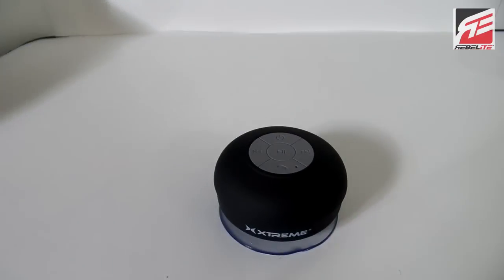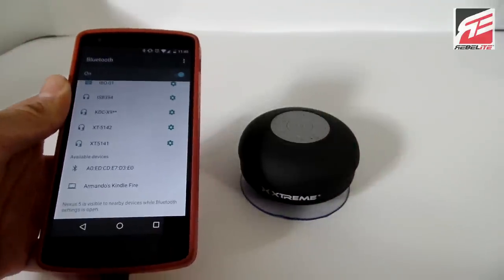Xtreme- Waterproof Bluetooth Shower Speaker (Rebelite)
Enjoying your favorite music on the beach, poolside, boat, and even in the shower room, bathtub or kitchen, This speaker loves getting wet
Blu Audio splash series, Built in microphone for answering calls, Bluetooth
Unique appearance with bottom sucker, a good stereo allows you to enjoy the wonderful music. Included Accessories-Suction speaker, Micro USB charging cable, User Manual.
Backed with a Rebelite 30 Day 100% satisfaction guarantee. No Hassle Returns & Refunds